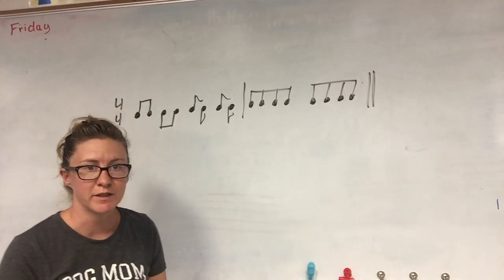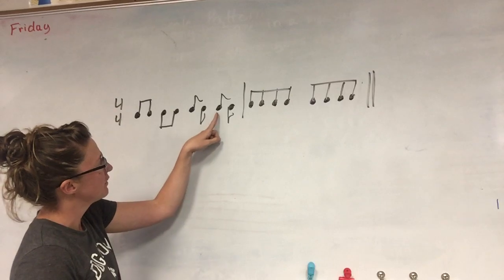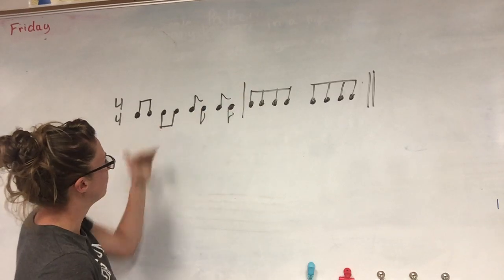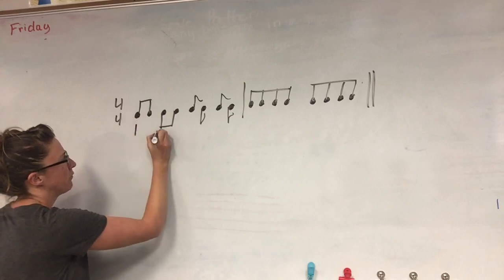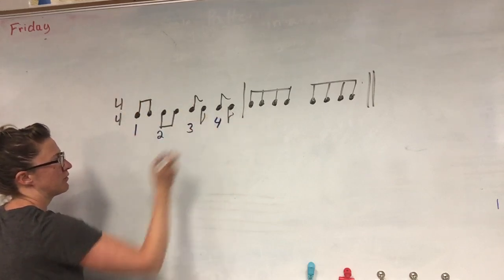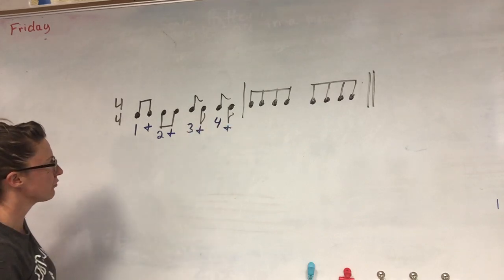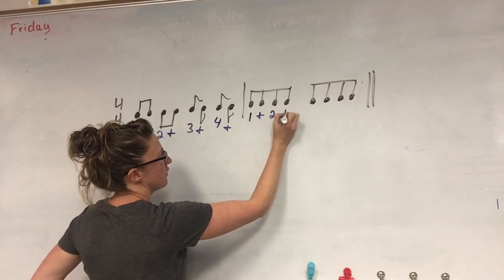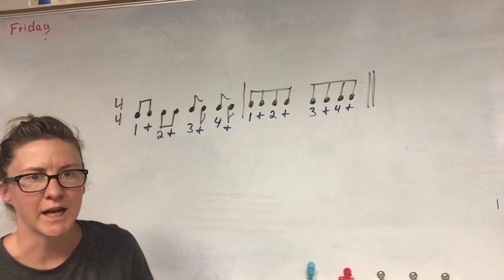Counting Eighth Notes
How to count eighth notes